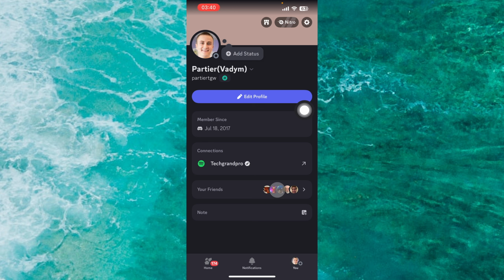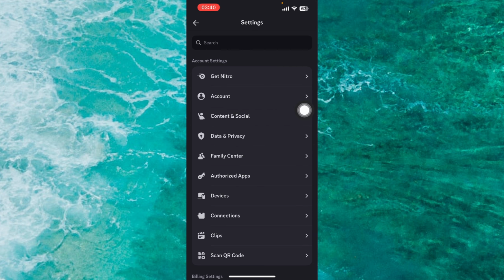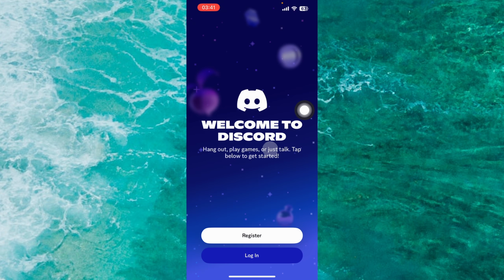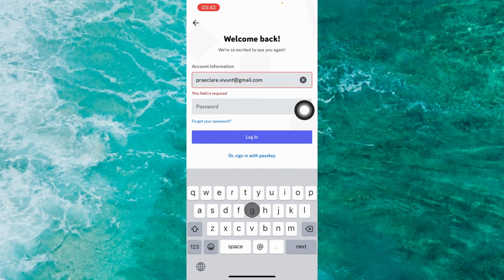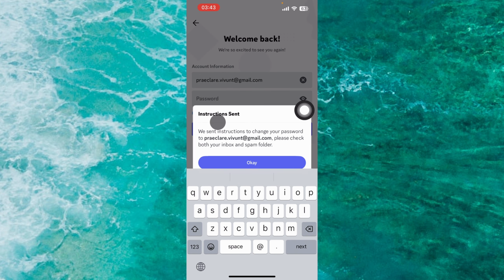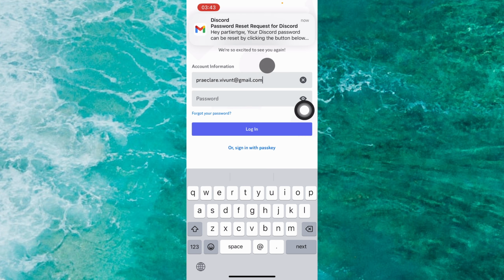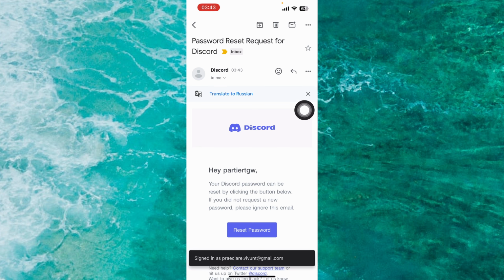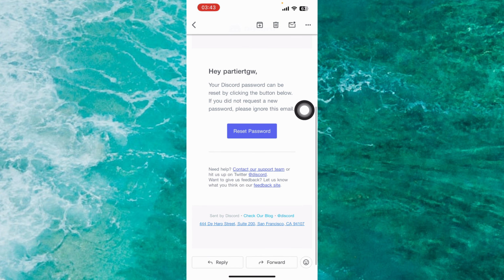How to Reset Your Discord Password If You’ve Forgotten It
How to Reset Your Discord Password If You’ve Forgotten It on any phone. We will provide you with a step-by-step guide on how to reset your Discord password if you've forgotten it. Don't worry—this is a common issue, and we’ll show you how to quickly regain access to your account.
What You Will Learn:
The Password Reset Process: Discover how to use the password reset feature through the Discord app or website.
Creating a New Password: Get tips on how to create a strong password to keep your account secure.
Key Steps Covered:
Opening the Discord App: We’ll guide you on how to launch the app on your device and navigate to the login screen.
Changing Your Password: Learn how to click on the link you received and set a new password for your account.
Join us as we help you quickly and easily regain access to your Discord account.